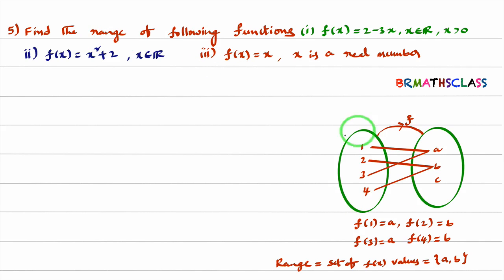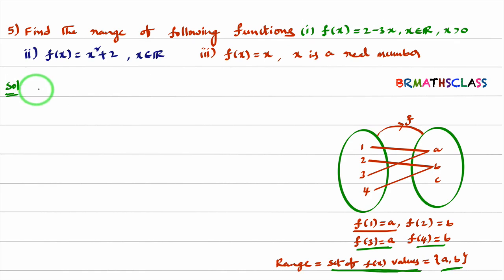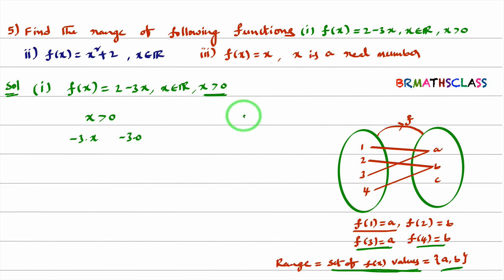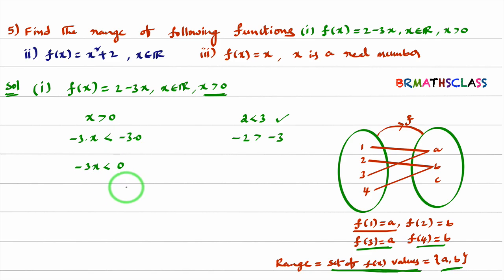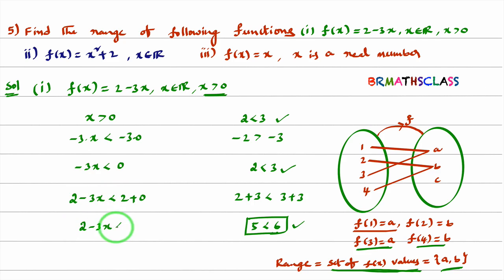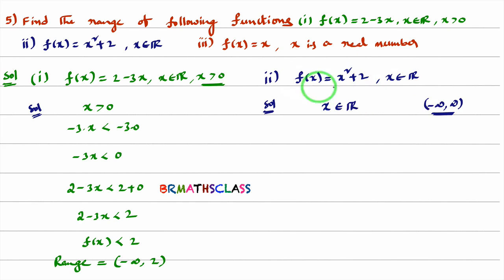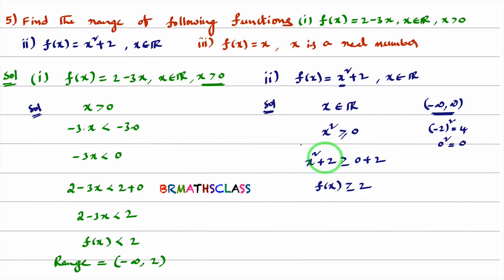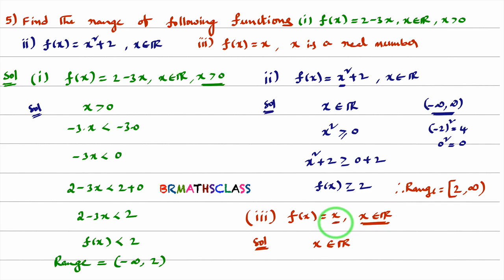FUNCTIONS NCERT EXERCISE 2.3 Q.NO. 5 SOLUTIONS | RELATIONS AND FUNCTIONS CLASS 11 CBSE